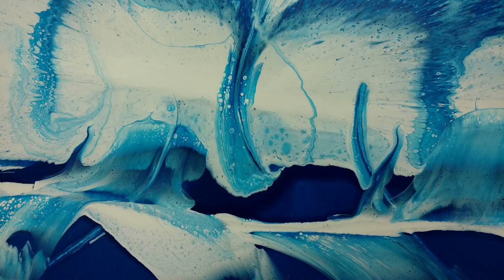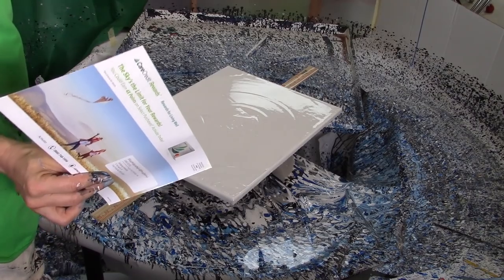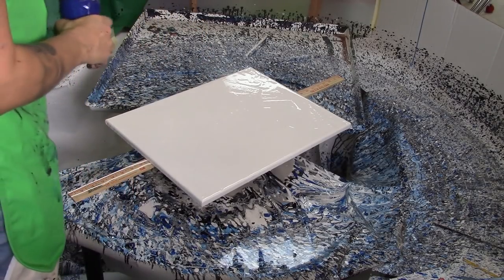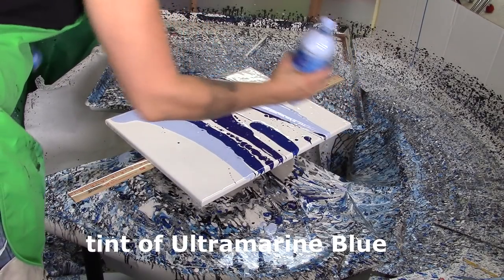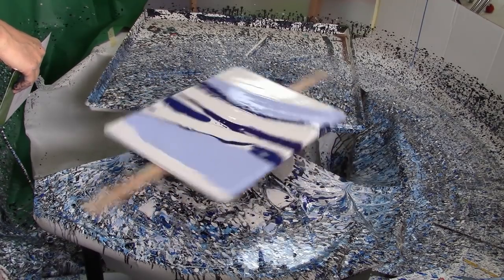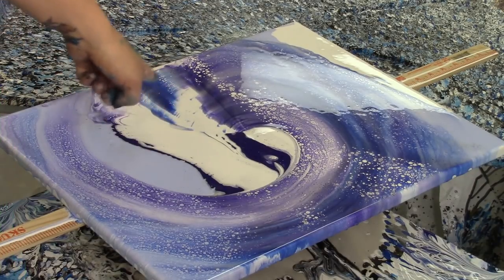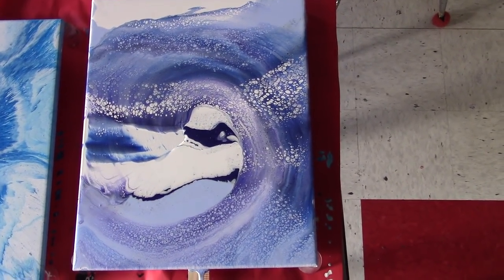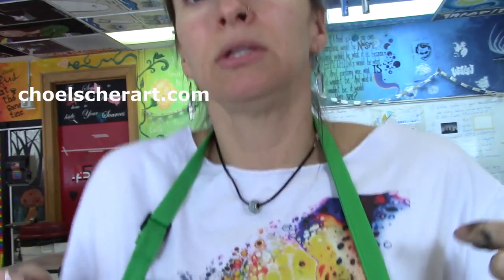🌊Acrylic Pour Painting Spin with Swipe on the Wheel Barrel Wave🌊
Acrylic Pour 88 - Indigo Barrel Wave
In this video I am continuing with my SPIN ART series where I create acrylic pour paintings on my potters wheel. I tried to avoid too much high velocity this time and instead, used the swipe technique as the canvas slowly spun around, creating a lovely wave formation. I love the indgo and ultramarine pigments that i used in this acrylic painting on 16" x 20" canvas.
Fluid Art - acrylic pour painting.

Colors used in this painting:
-Ultramarine Blue
-Indigo
-Titanium White

Paint Recipe:
Each paint color is mixed with
3x GAC800, 2x Floetrol, 1x paint